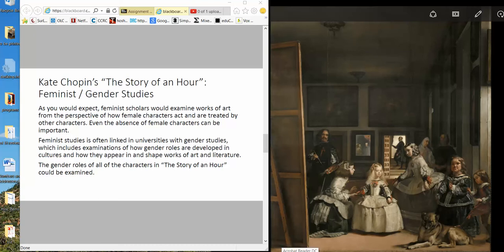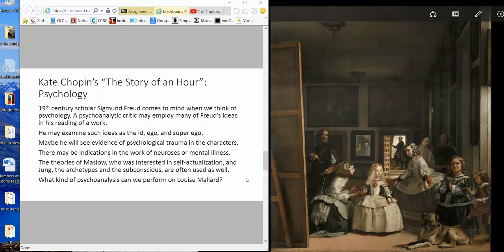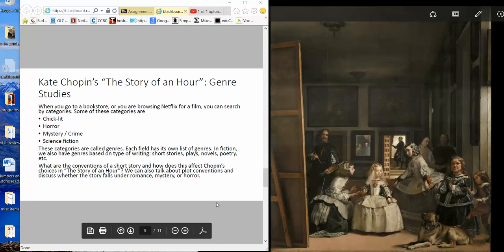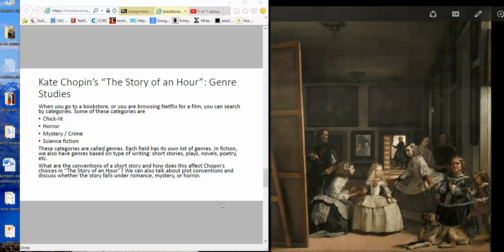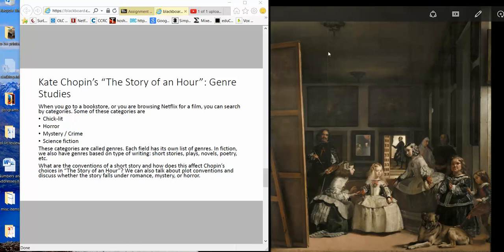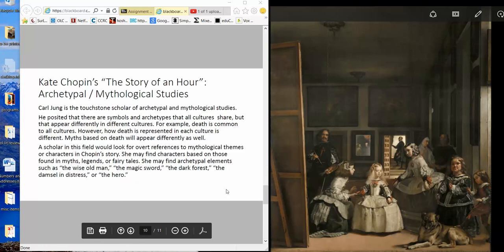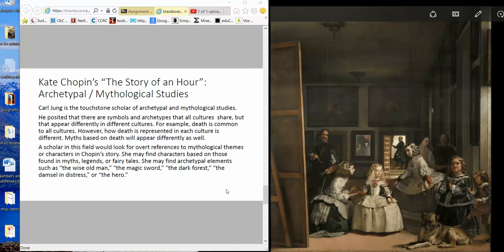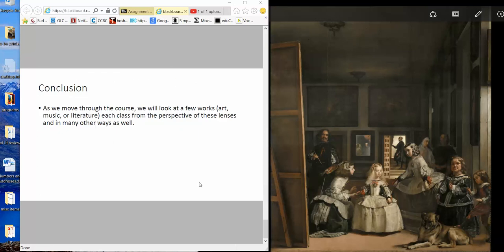critical theories part 2 hum 212